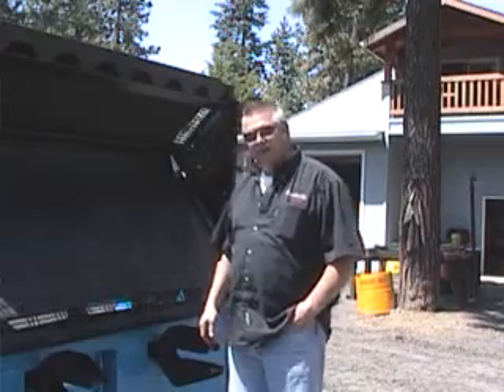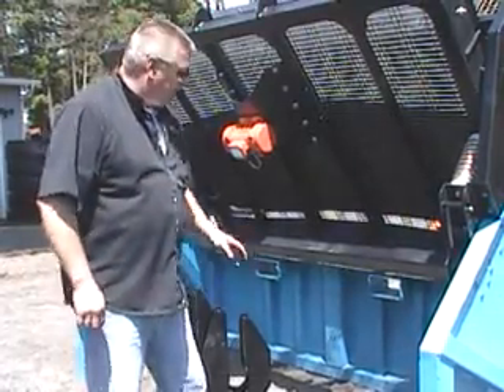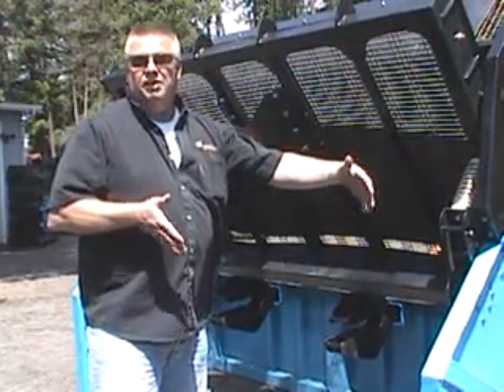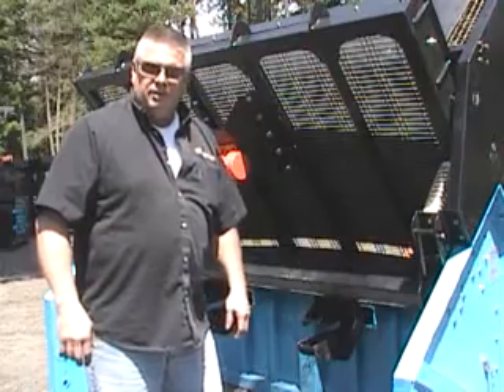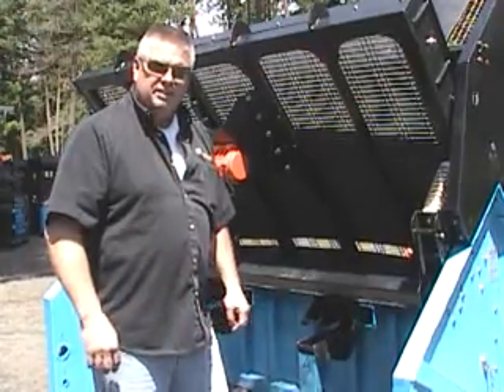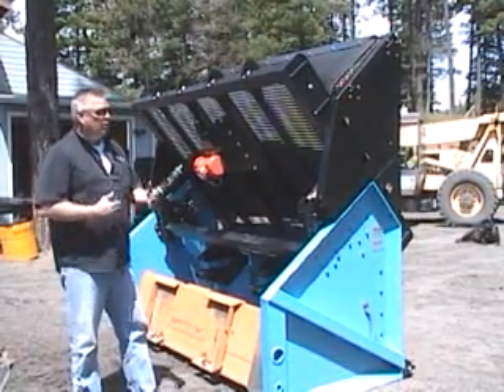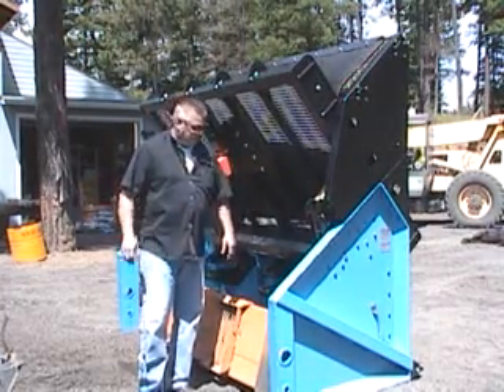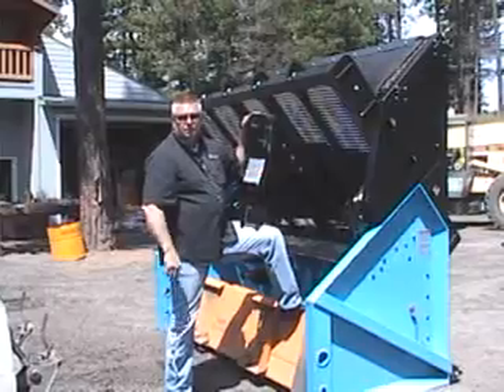SLG-78 Moving Option 2 - Lift Extensions from the Inside (2014)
At OMH Innovations we keep trying to make things as versatile for our customers as we can.   This is a group of 3 short videos showing the options you have when moving the SLG-78 around your work area.  This second video shows the Lift Extensions being used from the back or inside of the screener with a skidsteer with a bucket attached.   This allows smaller tractors or skidsteers to pick up the machine and transfer more of the weight to the tractor by wrapping the screener "around" it.   It spreads the weight of the screener more onto the body of the tractor instead of just out at the end of the bucket - allowing more weight to be picked up.